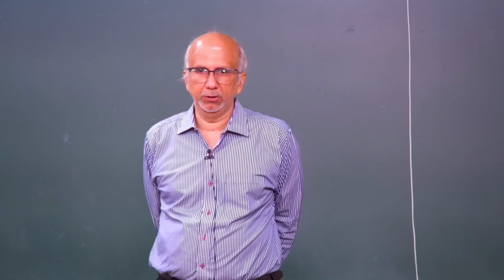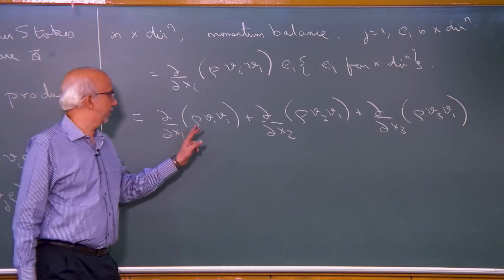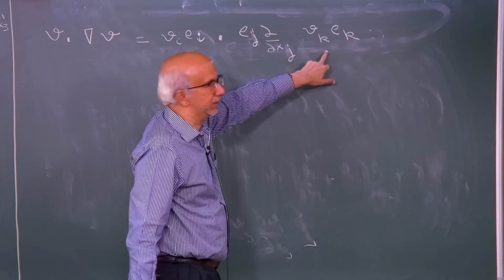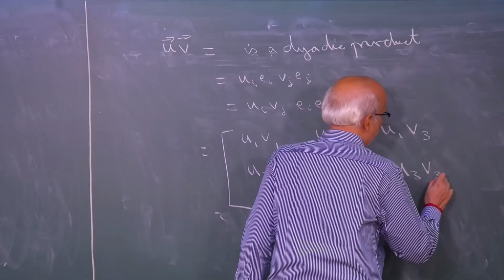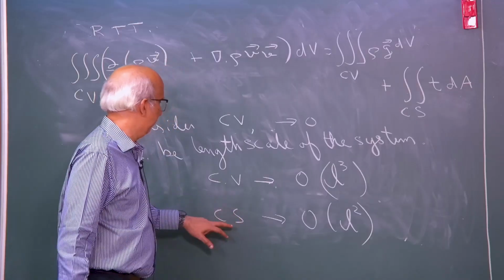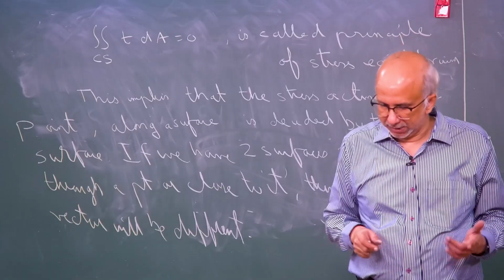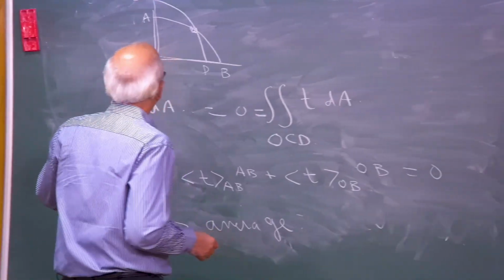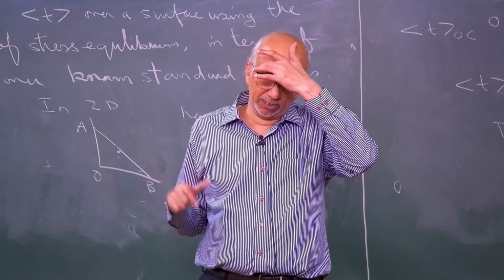Conservation of momentum , principle of stress equilibrium